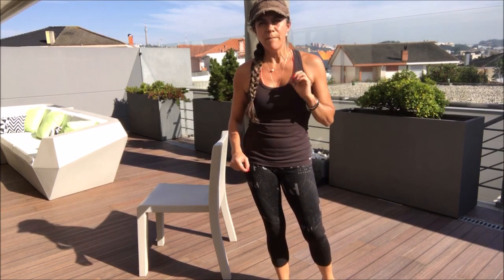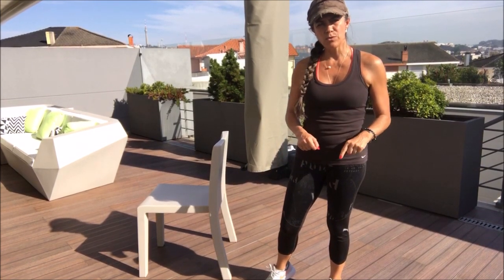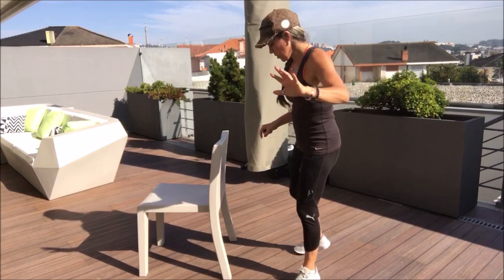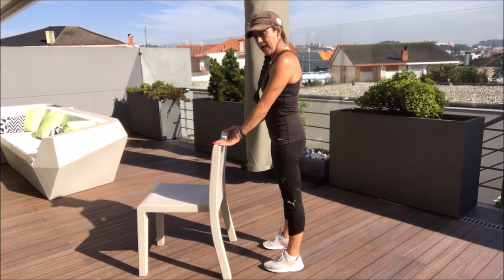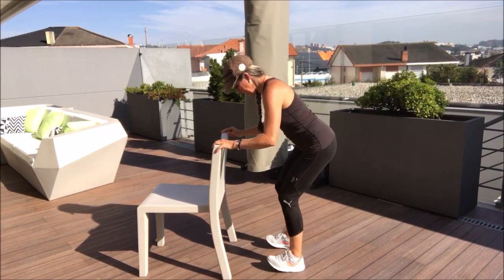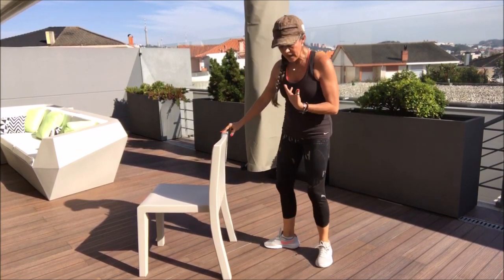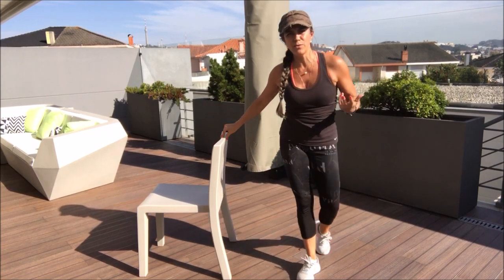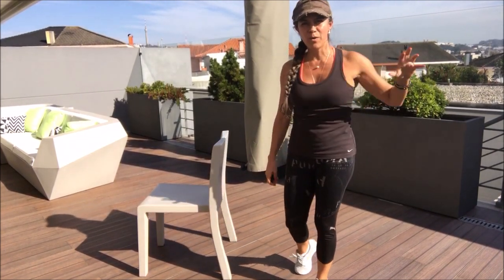Wich part of the human body is called the second heart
The second heart is located at the backside of lower leg/ upward of the heel. It’s the Calf Muscles. These calf muscles are named as Soleus.
Usually, our heart pumps the blood with oxygen all over the body. Blood travels through veins to reach all over the body. But the blood again wants to make a re-trip towards the heart. In order to get back the blood towards the heart again, the effort of the heart is not enough, Also the effort of the veins is also not enough because it doesn’t have enough force to pump the blood as compared to that of the arteries.
In this case, a calf muscle plays a prominent role in functioning as a secondary heart to push back the blood. The contraction and relaxation of these muscles makes the blood to force back towards the heart.
Regular exercise and avoiding the fat deposits in the calf muscles will make the circulatory system effective and keeps you healthy. Lack of exercise or standing always in one position will make the calf muscles not contract. This leads to the development of varicose veins which may cause death due to blood clots produced in the calf muscles which travel to the heart and cause immediate cardiac arrest.

And don´t forget BE HEALTHY 💖💖💪😊😊
MUCH LOVE and LIGHT 💖💥